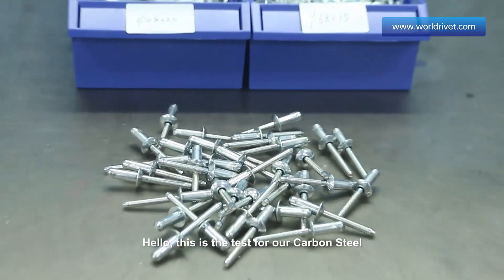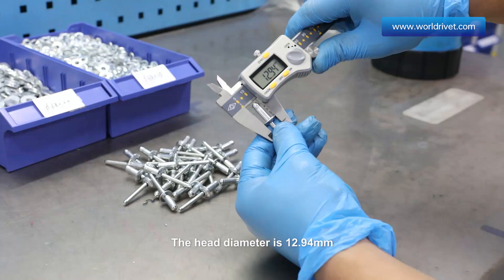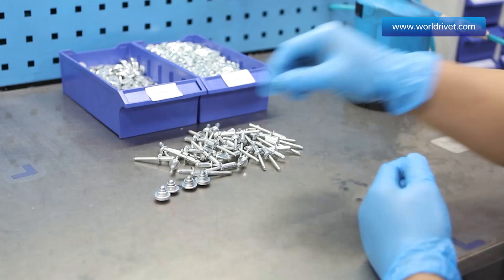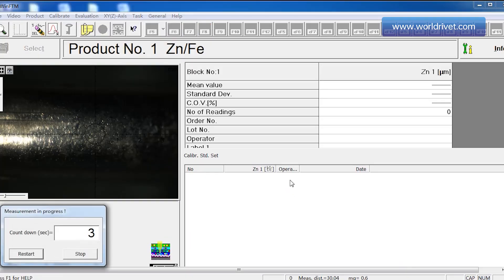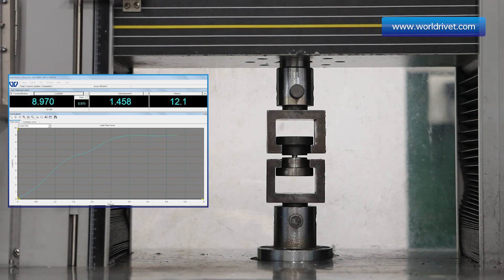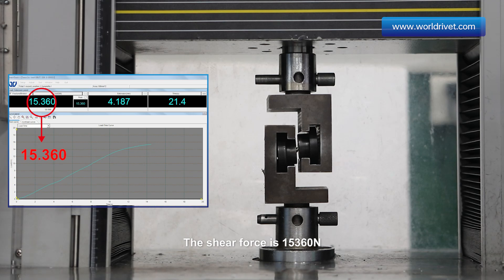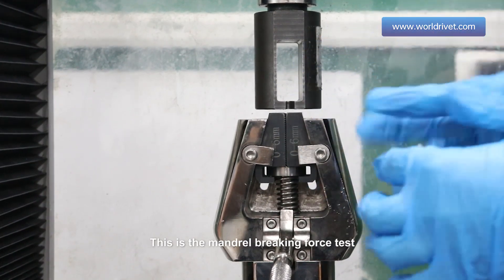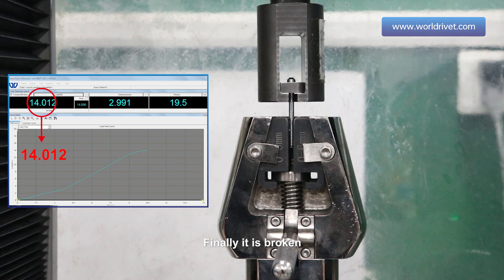Testing for Rivmate Hem-Firm Type A Blind Rivet Size 6.4x14.5